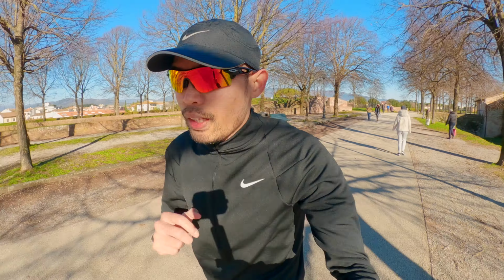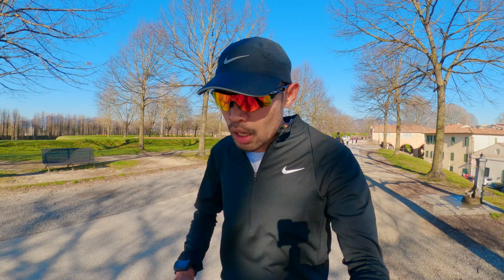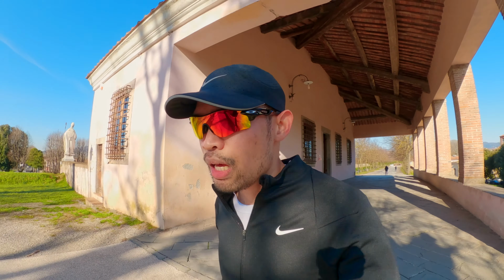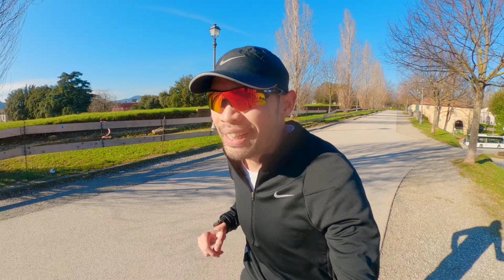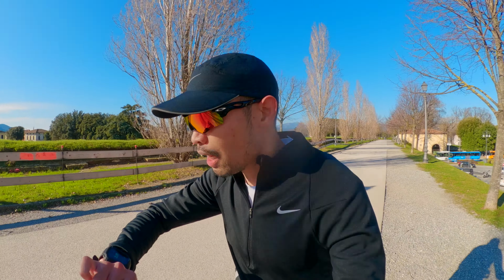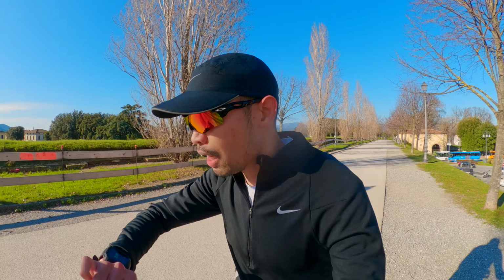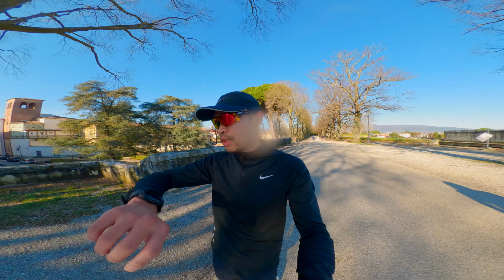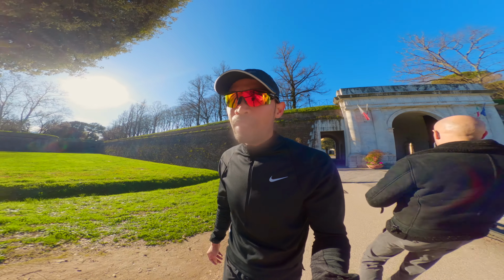[4K] My First Racing Shoes | Unboxing Test Run | Nike Alphafly 2 Next Percent | Nike Run Club Italy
Hi guys new runner here, let me show you some of the beautiful places that you can visit here in Italy.

See you again next time!

■ Camera & Accesories
Gopro Hero 12 Black
Max Lens Mod 2.0
Insta360 Tripod Selfie Stick
Insta360 X Pgytech Mini Tripod Selfie Stick